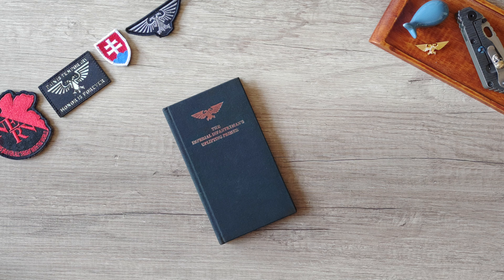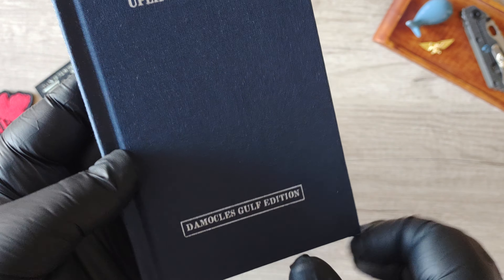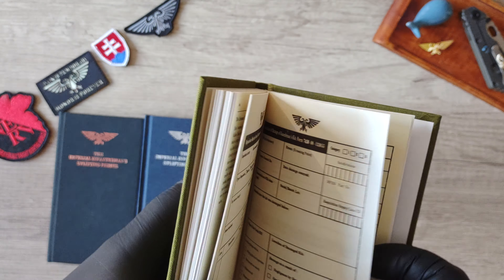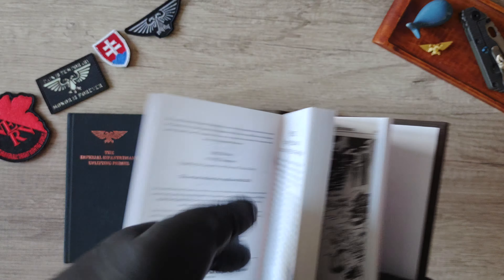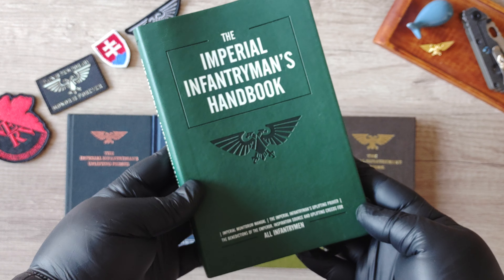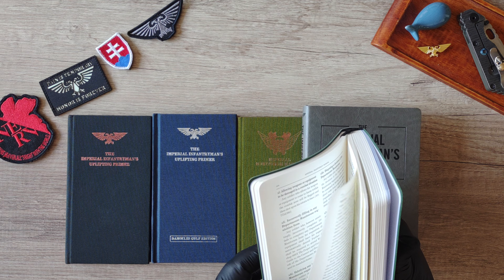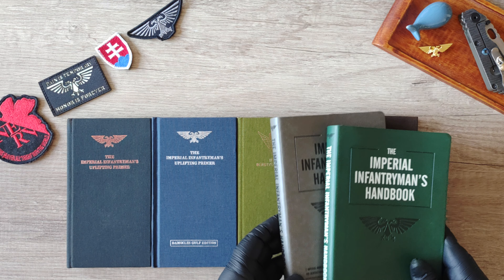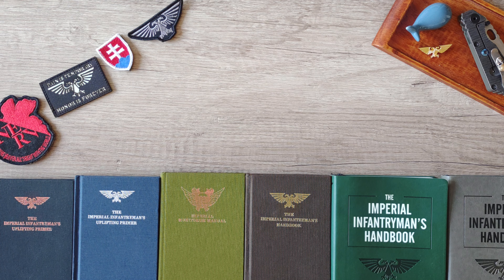The Imperial Infantryman's Handbook Collection 2003-2020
Pocketbook of the Imperial Guard styled in the form of an artifact of the 41st millennium. Contained within is a wealth of information describing tactics, combat, enemies, prayers and much more all couched in a tongue-in-cheek. The book is filled with numerous sketches and diagrams to accompany the text.